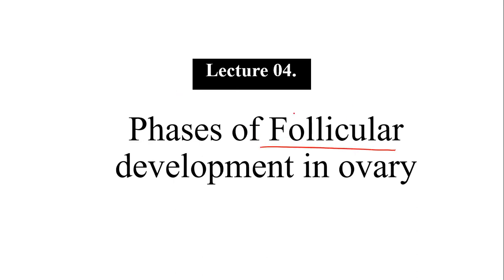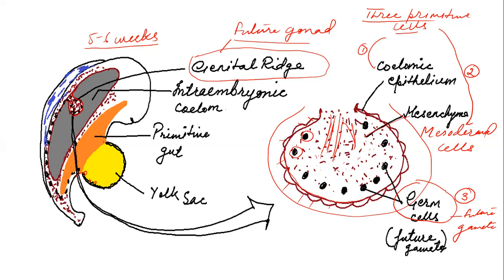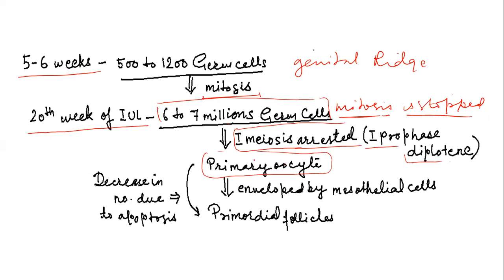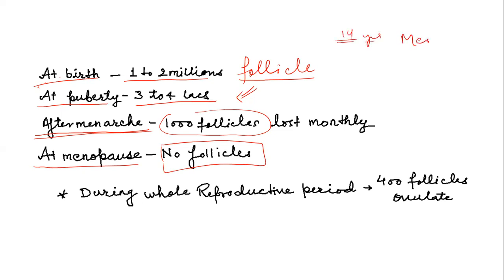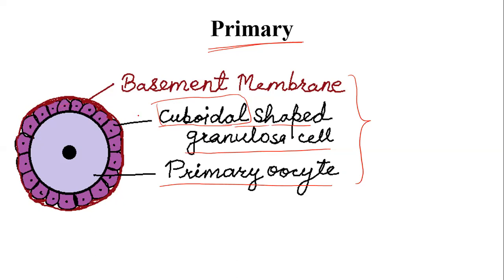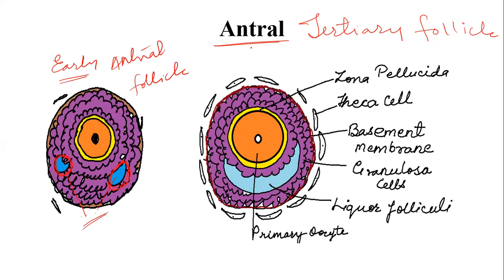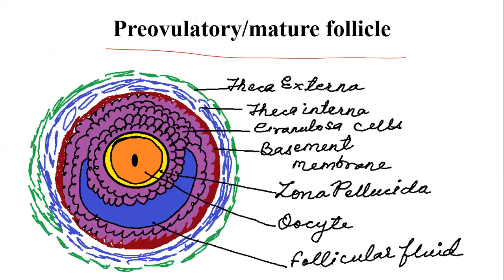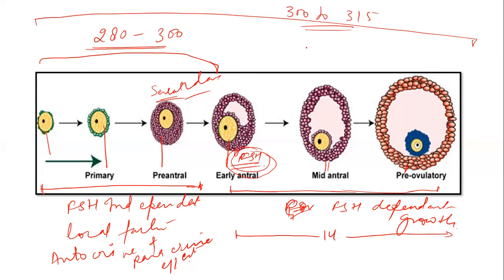Folliculogenesis || Follicular development in the ovary